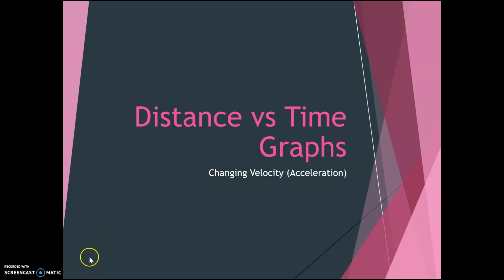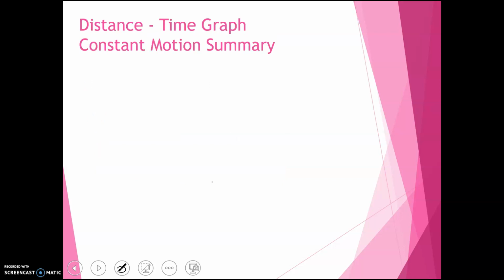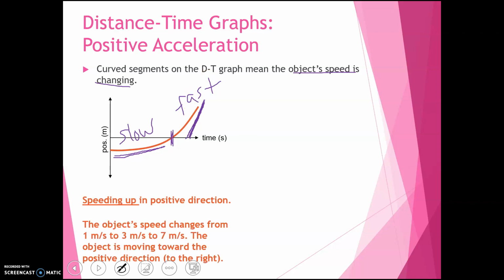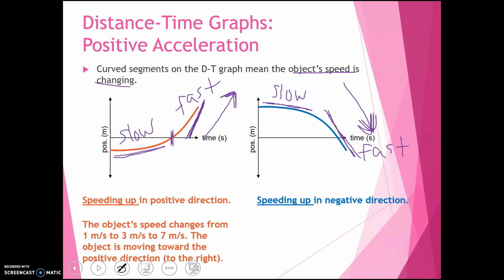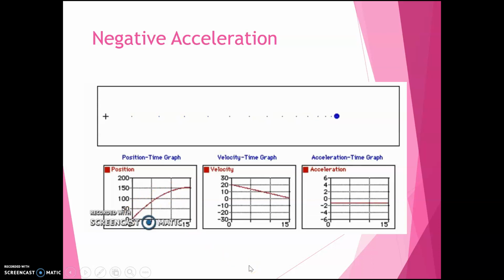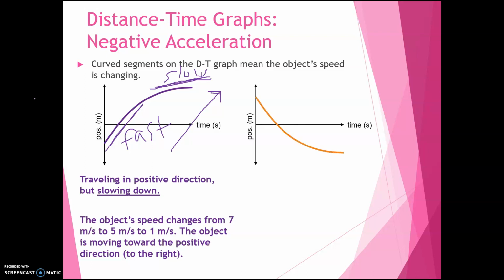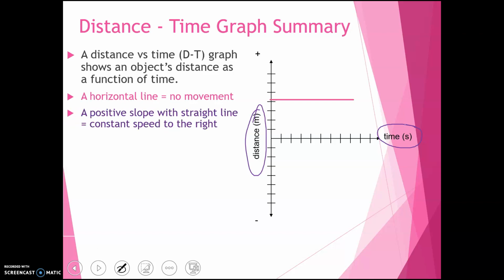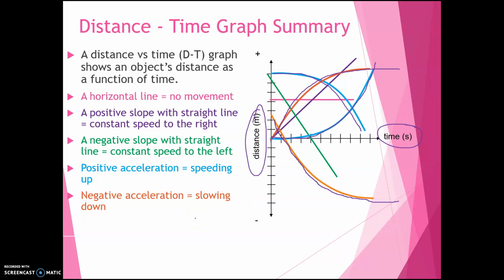Distance - Time Graphs (Acceleration)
This video explains how to interpret motion on distance vs time graphs. The motion studied in this video is ALL TYPES OF MOTION (constant and changing velocity).